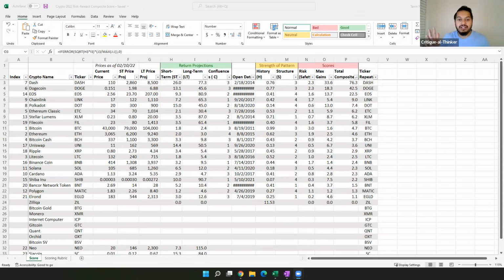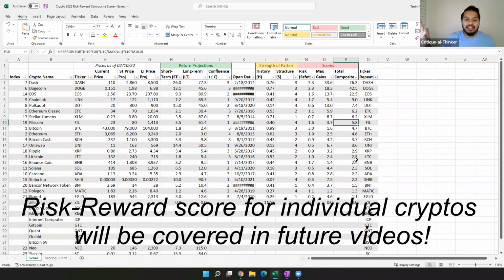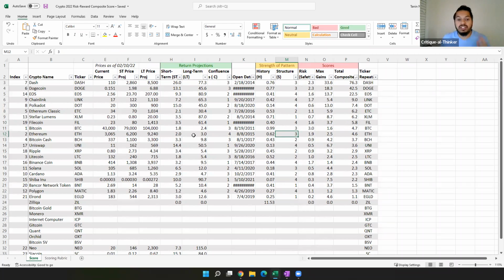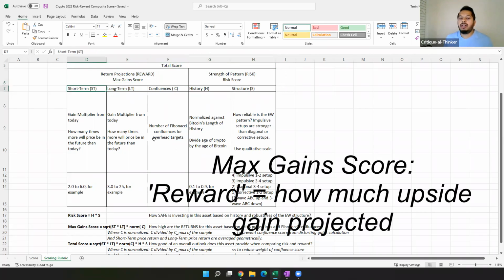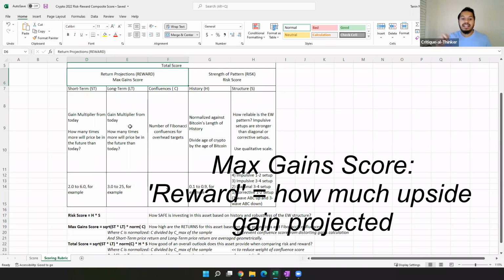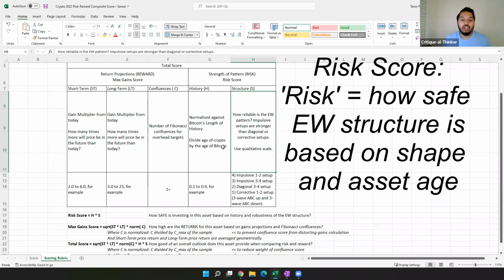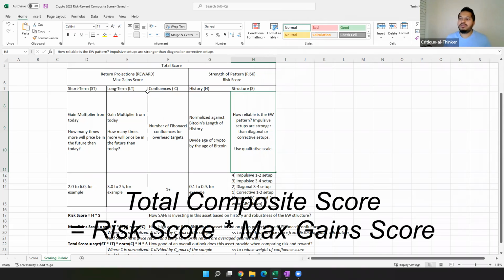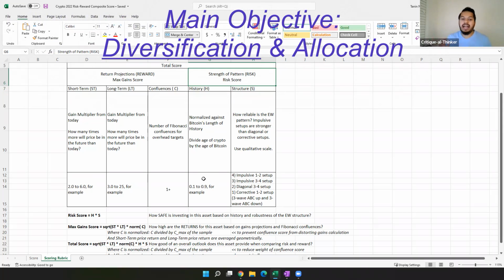Crypto Risk-Reward Score: Buy for Max Upside AND Diversification! (Short Version)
I have devised my own analysis and ranking system to determine how best to allocate my own crypto funds into the right cryptocurrencies. These scores help to compare the relative upside and relative risk between different cryptos based on Elliott Wave Theory. I regularly stress a theme of diversification, and that means not only buying several different coins but also spacing out purchases over time!

(I'm trying out this file hosting site, so I can't guarantee it will work perfectly on your first attempt.)

Objective:
While I strongly recommend diversifying by buying MANY different coins, not all cryptos are equal in their gain potential or their Elliott Wave structures! This scoring system will help you determine the right mix of cryptos to buy in order to fit your personal risk profile and investment strategy.

Simplified Explanation:
The total Risk-Reward Composite score is calculated by multiplying the Max Gains Score with the Risk Score. The cryptos that score higher give us the best 'bang for the buck' with lots of upside potential AND safe EW setups.

The Max Gains Score tells us how much upside there is based on short- and long-term upside targets and how confident the targets are based on number of EW Fibonacci confluences there are overhead. In other words, it tells us how high one crypto will go relative to the other cryptos.

The Risk Score tells us how strong an upside setup is based on how long the crypto has been around and its EW structure (impulsive, diagonal, or corrective). In other words, it tells us how safe an upside setup for one crypto relative to the other cryptos.

Score Calculation and Details:
Total Composite Risk-Reward Score
= Max Gains Score * Risk Score
= sqrt(ST * LT) * norm(C) * H * S
(see below for variable definitions)
**How good of an overall outlook does this asset provide when comparing risk and reward?

Max Gains Score (Reward Score)
= sqrt(ST * LT) * norm( C)
Where C is normalized: C divided by C_max of the sample
And Short-Term price return and Long-Term price return are averaged geometrically.
**How high and confident are the RETURNS for this asset based on gains projections and Fibonacci confluences?

Risk Score (Strength of Pattern)
= H * S
**How SAFE is investing in this asset based on history and robustness of the EW structure?

Variable Definitions:
ST = 'Short-Term Gains' = gain multiplier to hit subwave 3 or A
LT = 'Long-Term Gains' = gain multiplier to hit subwave 5 or C
C = 'Confluences' = how many Fib projections coincide at target
H = 'History' = age of crypto divided by age of Bitcoin
S = 'Structure' = how good upside EW setup is present with points below being divided by 4 (ex. having a Diagonal 3-4 setup yields 0.5 = 2pts/4):
4) Impulsive 1-2 setup
3) Impulsive 3-4 setup
2) Diagonal 3-4 setup
1) Corrective 1-2 setup (3-wave ABC up and 3-wave ABC down)